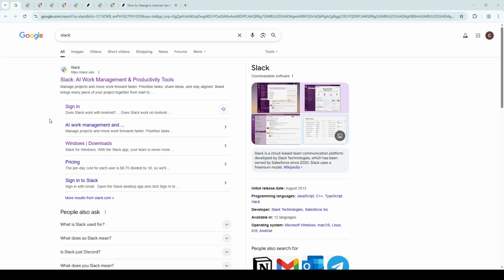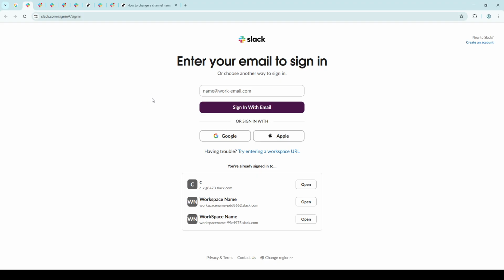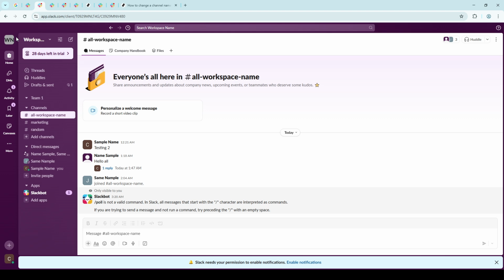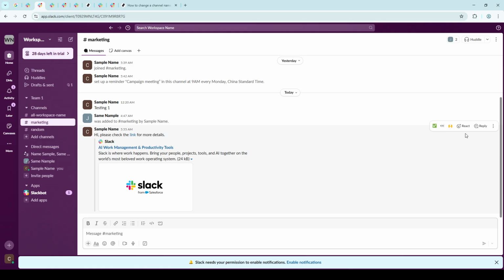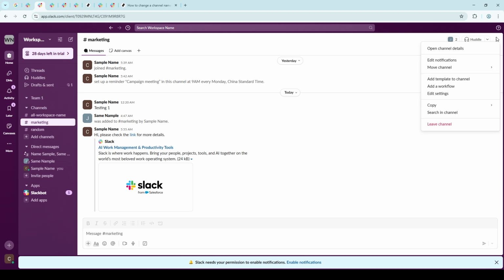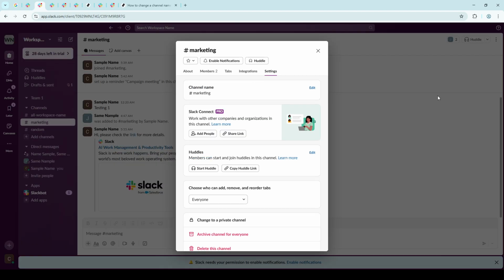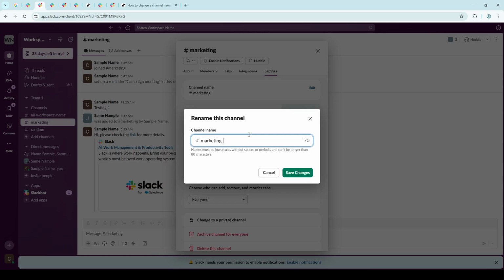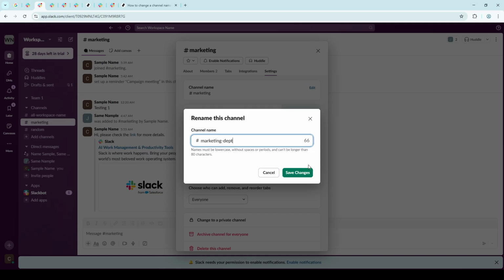How to Change a Channel Name in Slack [2026 Full Guide]